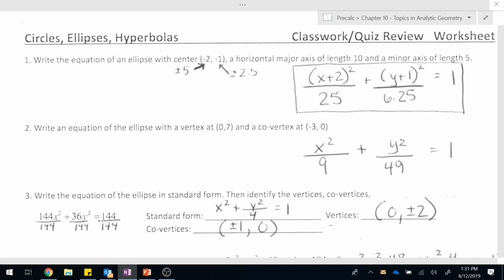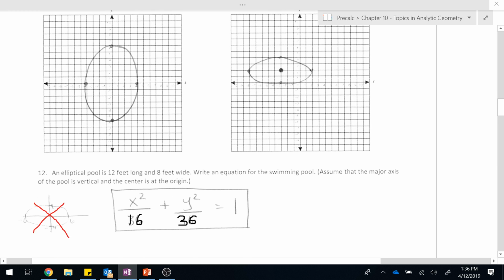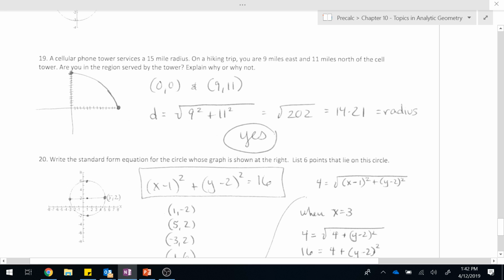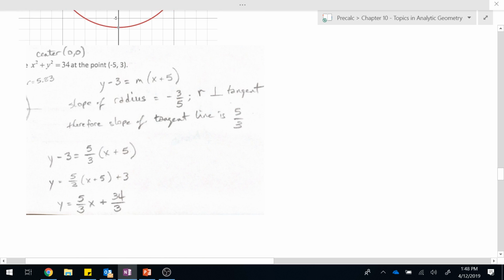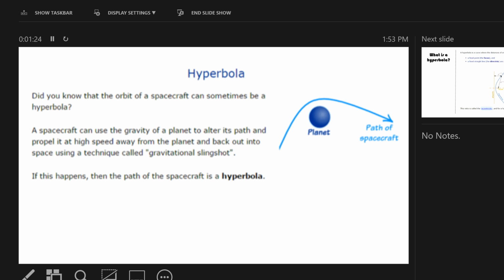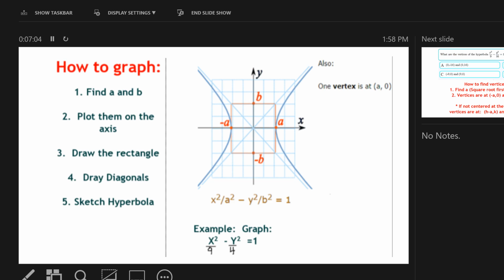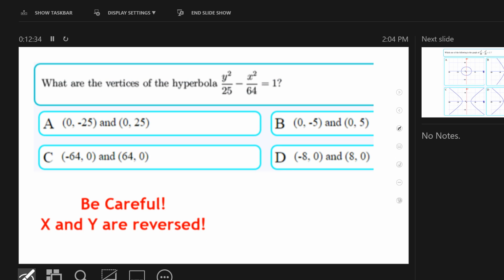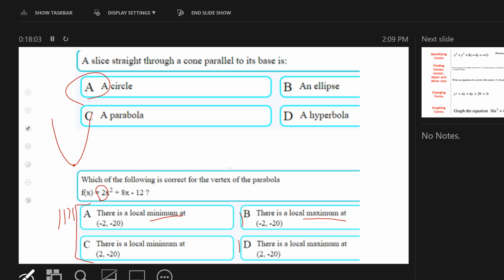Conics Hyperbolas per 6 April 12 2019